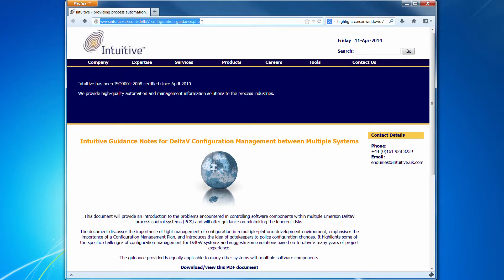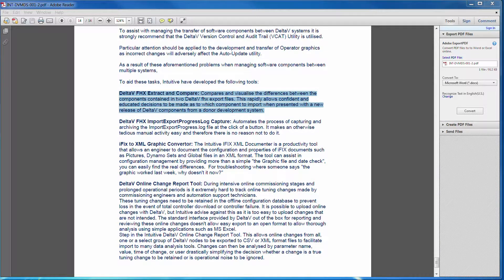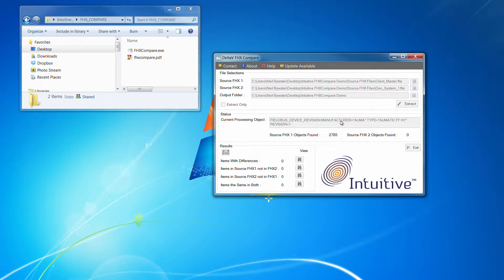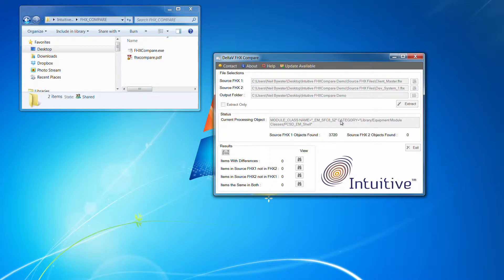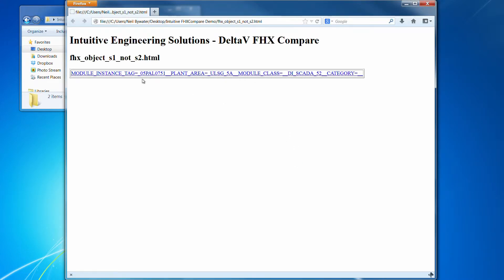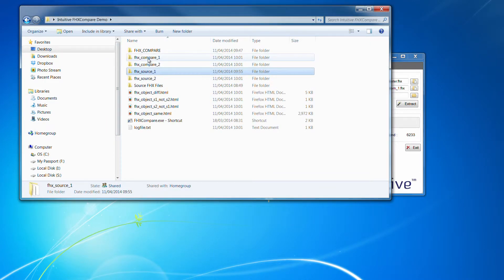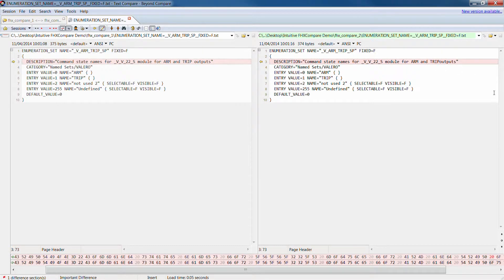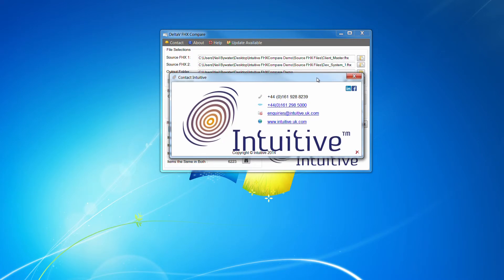Intuitive FHX Comparison Tool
DeltaV FHX Compare: Compares and visualise the differences between the components contained in two DeltaV fhx export files. This rapidly allows confident and educated decisions to be made as to which component to import when presented with a new release of DeltaV components from a donor development system.